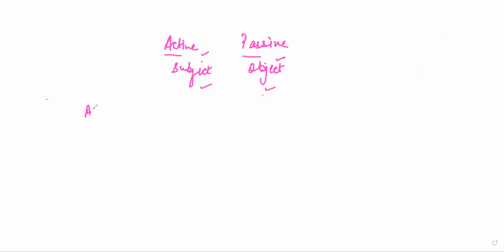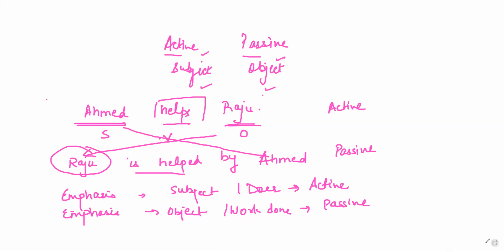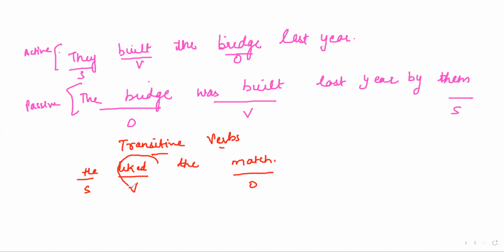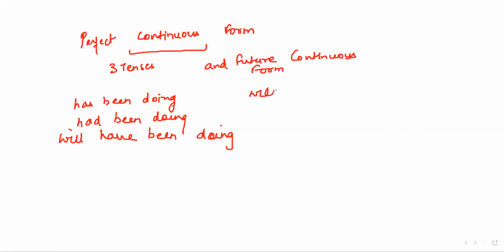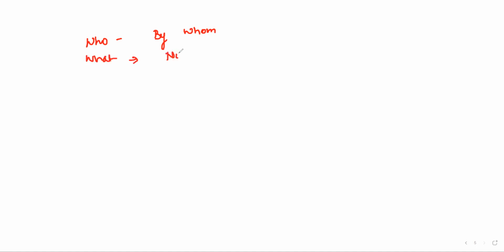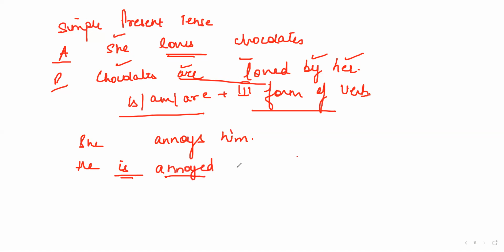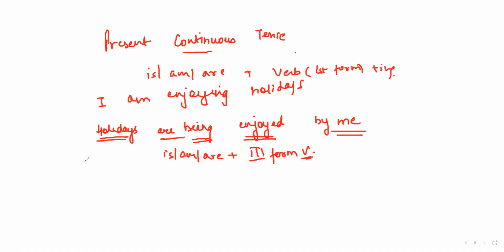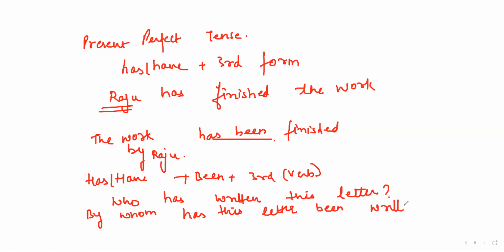ACTIVE AND PASSIVE VOICE - PART 1